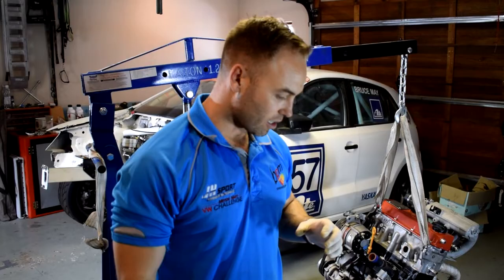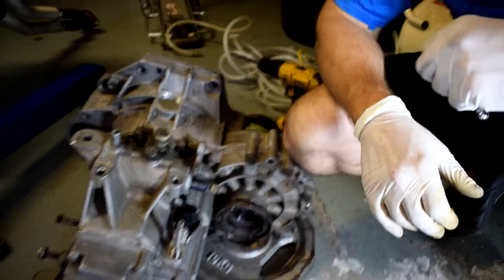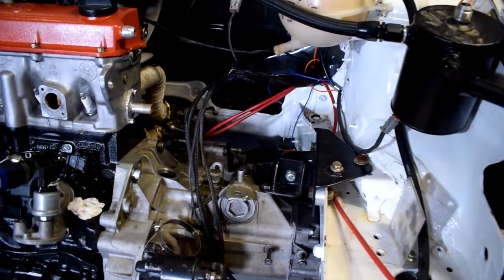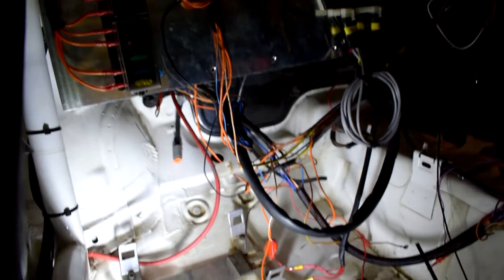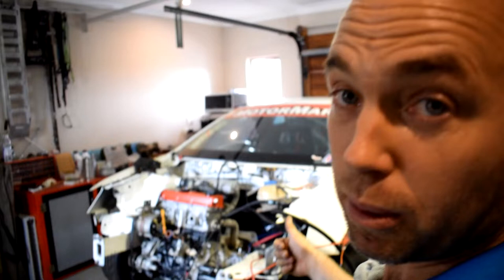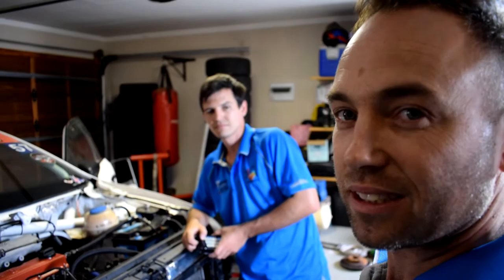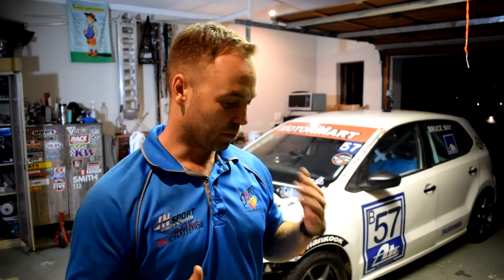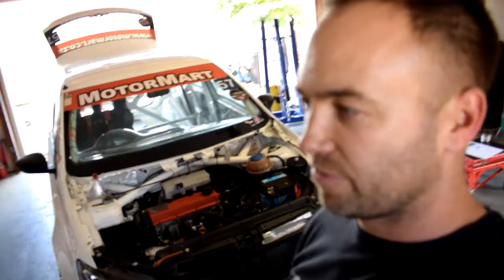VW Challenge Class B #57 Rebuild Part 3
Will it start or will we fail?
Here we get down & dirty in trying to get the engine/gearbox installed then try to start it... Maybe even take it for a test drive.

Stay up to date:
Facebook: Jacques Smith - Official Race Book